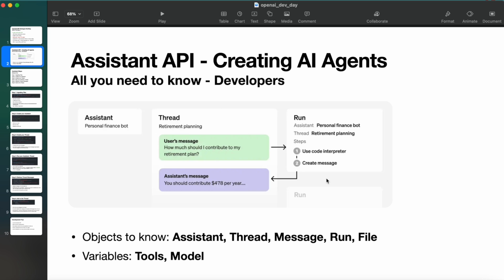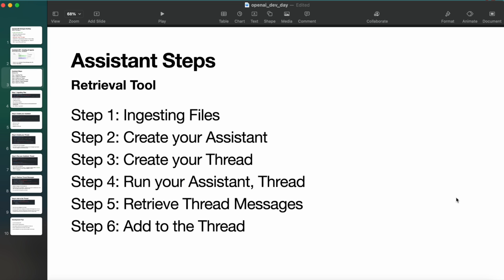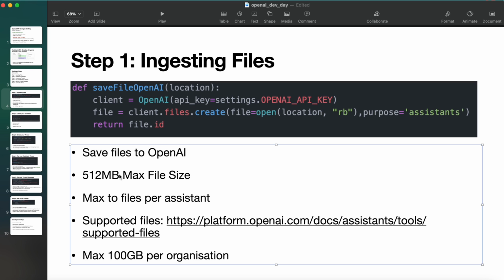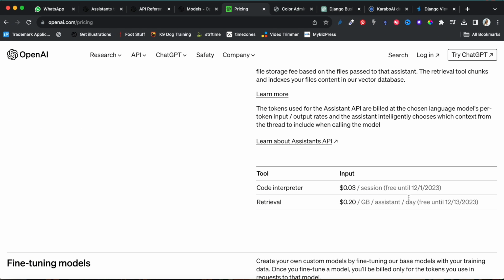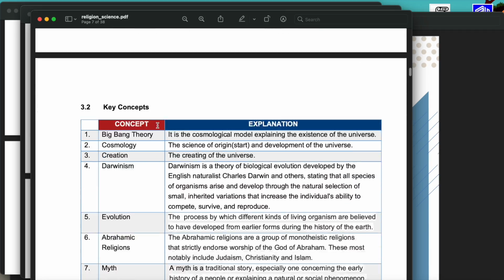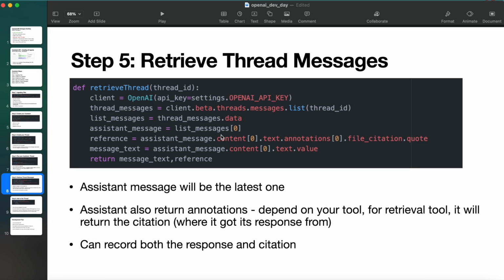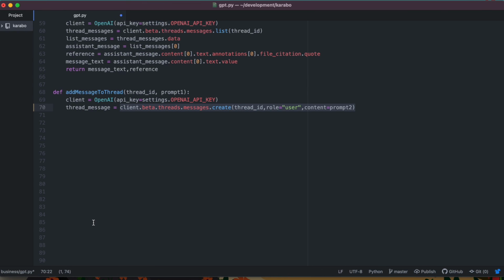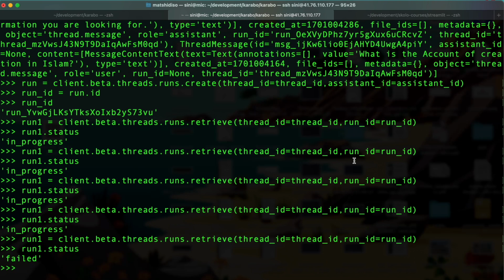How to Use OpenAI Assistant API Step by Step Guide (Python Programming)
In this tutorial, I will guide your through How to Use the new OpenAI Assistant API. We will cover:
How to upload documents or Files in to the Assistant API
How to Create a New Assistant
Working with Threads
Running your Threads with an Assistant
The Run Object and retrieving the Run status
Retrieving Thread Messages
Adding new messages to the Thread

This is a Python tutorial, so we will be covering OpenAI API Python Programming

Timestamps